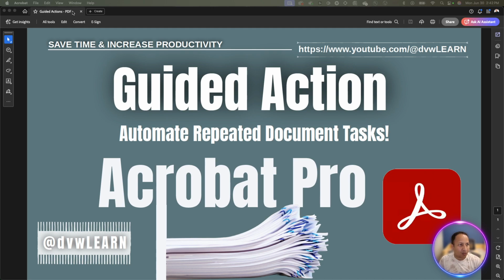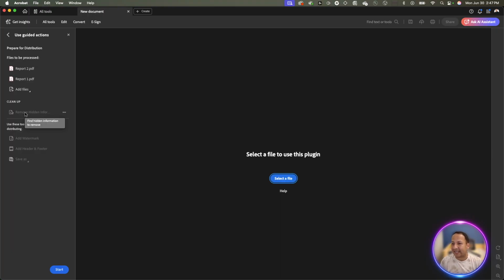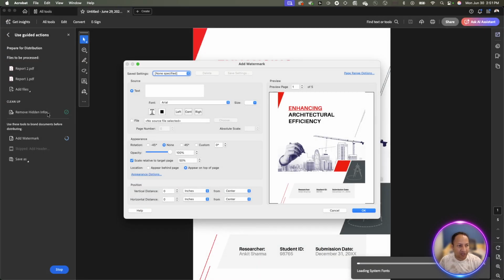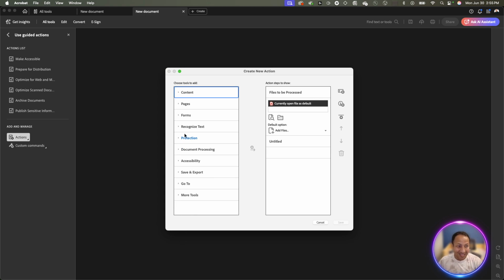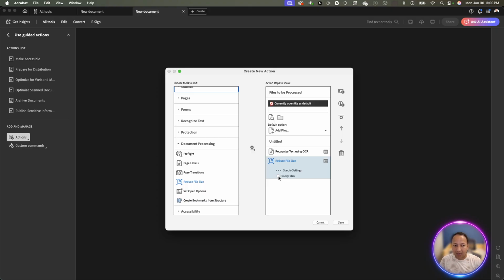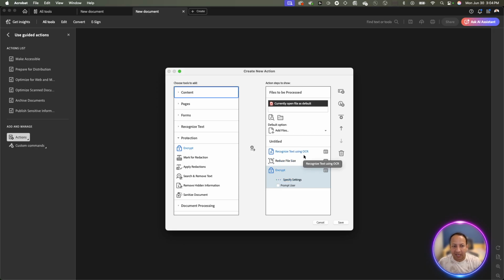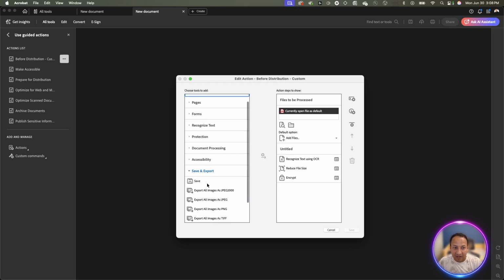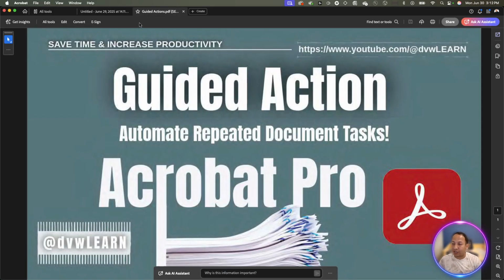Speed Up Repetitive Tasks with Guided Actions in Adobe Acrobat Pro | Save Time with Automation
Tired of doing the same tasks over and over in Adobe Acrobat Pro?  Learn how to automate repetitive actions using Guided Actions and save valuable time every day. In this tutorial, we’ll show you how to quickly set up custom automation workflows that make your PDF work faster, smarter, and more efficient.

 Boost productivity
 Eliminate manual work
 Perfect for forms, legal docs, reports, and more

Whether you're a student, professional, or business user, this is a game-changer!